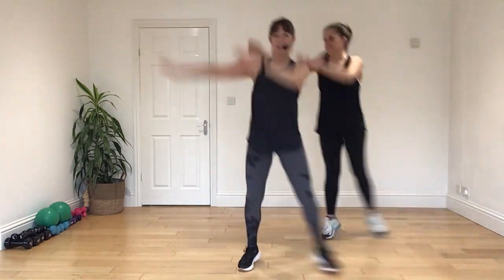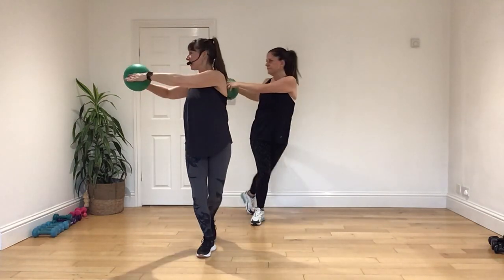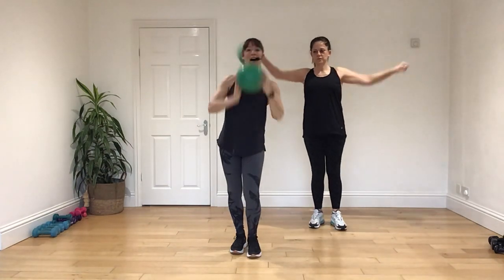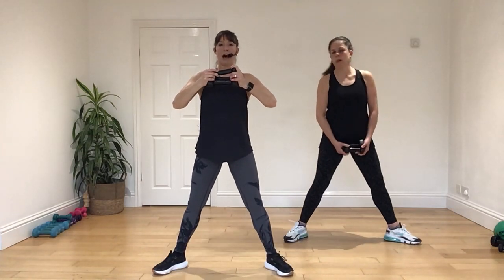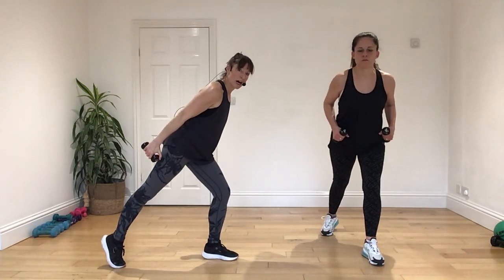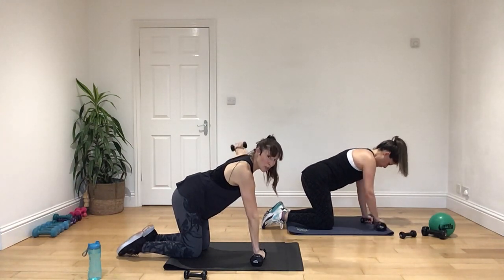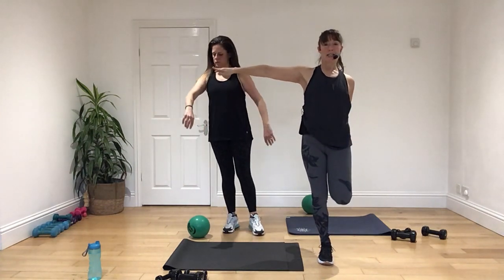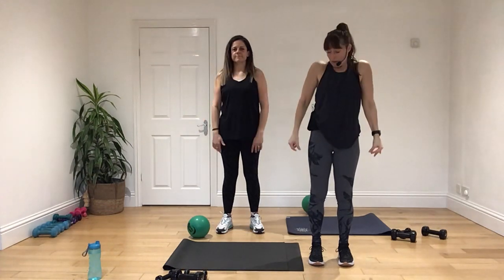Ajactive Body Conditioning 110